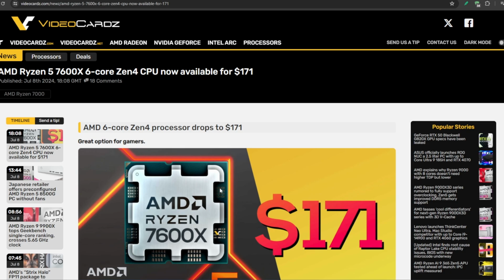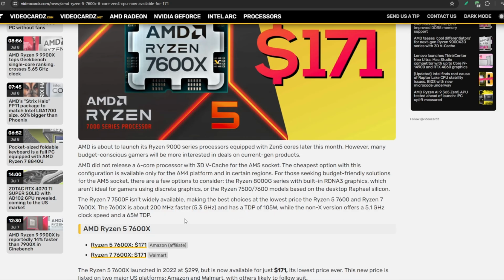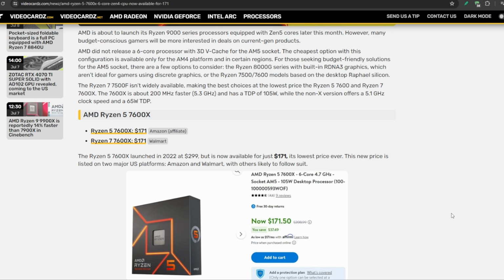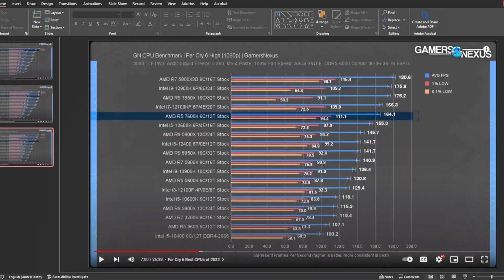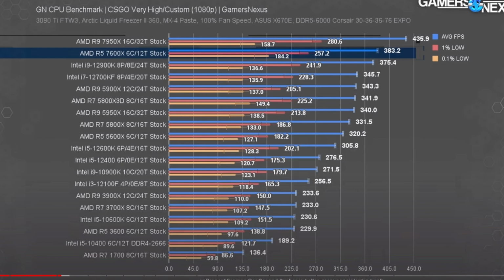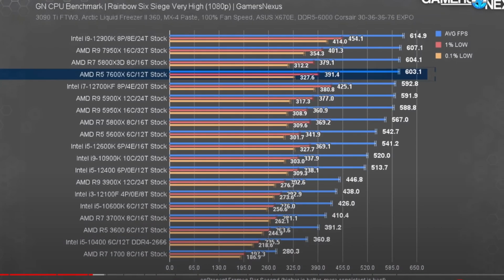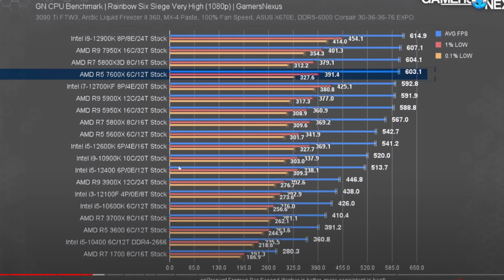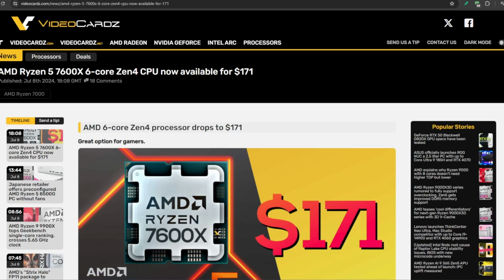AMD Ryzen 5 7600X is Beast and Cheap in 2024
Don't check these

CPU: AMD Ryzen 5 5600 Stock
CPU Cooler: ID Cooling 224 XT Duet
Motherboard: MSI B550 A-Pro
RAM: 16GB (8×2) GDDR4 Corsair Vengeance 3200 MHz
PSU: Seasonic 500 Watt 80 Plus Bronze
GPU: MSI Nvidia Geforce GTX 1660 Super 6GB Ventus OC
CASE: Antec DF700 Flux
Monitor 1: Acer G236HL
Monitor 2: Dell SR2220L
Mouse: Aula F805 RGB
Keyboard: Dell Standard
Microphone: BM800
Headset: HyperX Cloud 2
Webcam: Aukey PC-LM1E